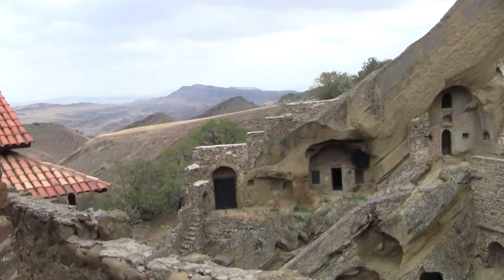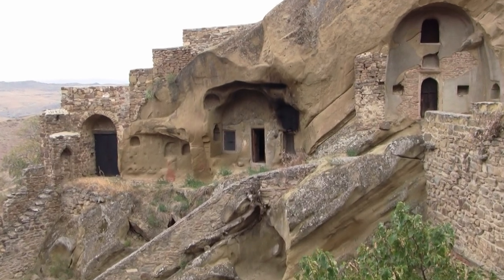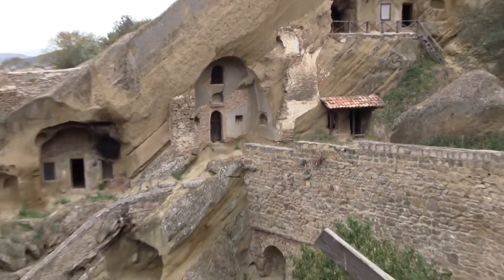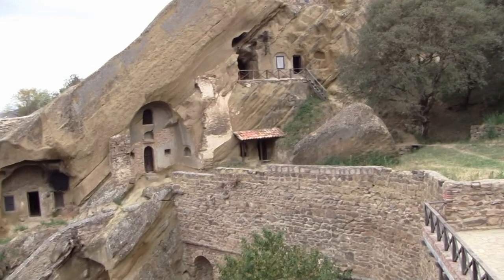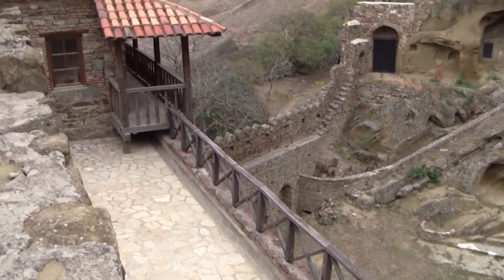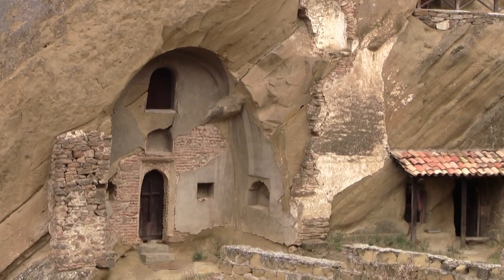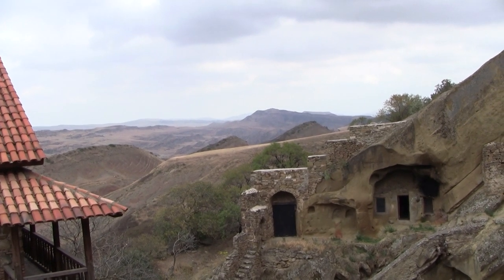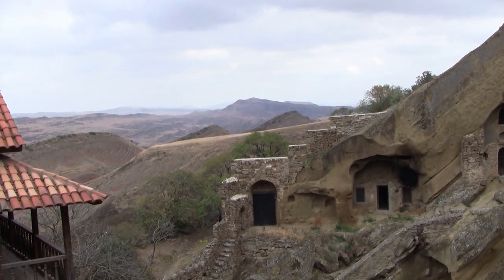David Gareja Cave Monastery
Our visit to the David Gareja Cave Monastery on the Georgian - Azerbaijan border. September 2011